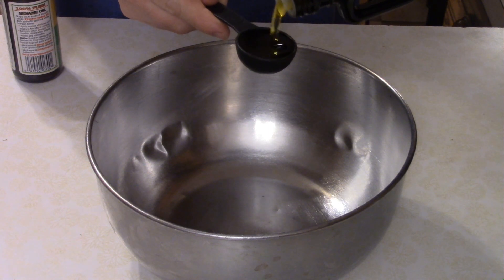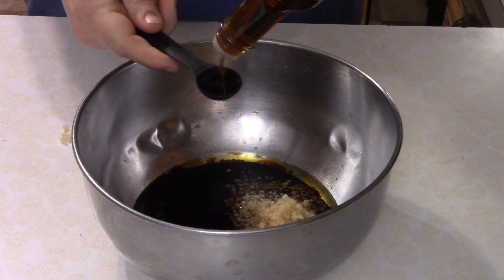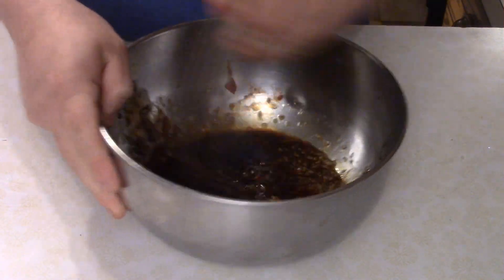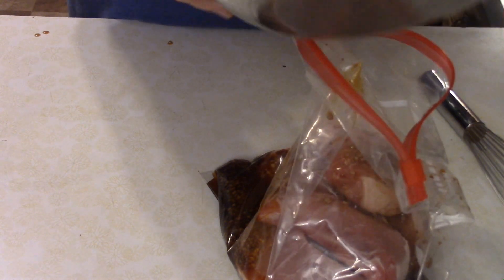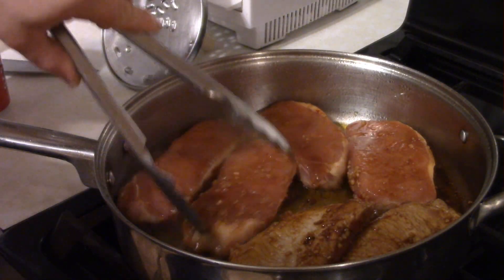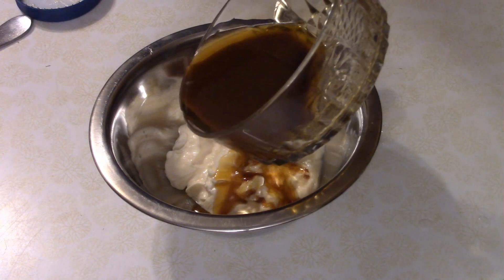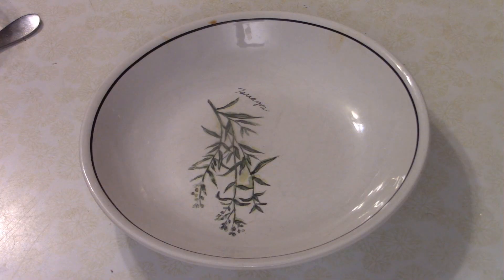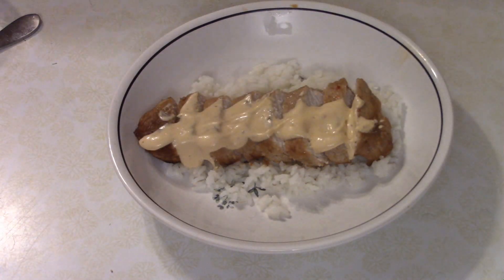Korean Pork Chops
Today on Dave's Cooking Show we have Korean Pork Chops